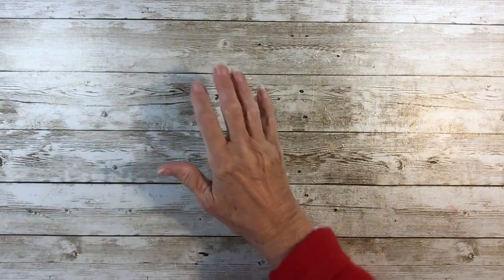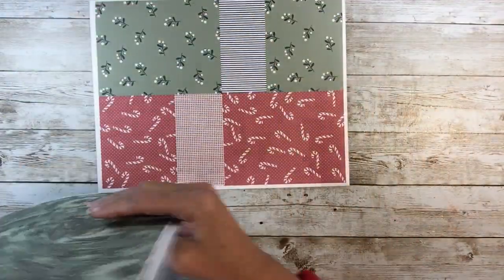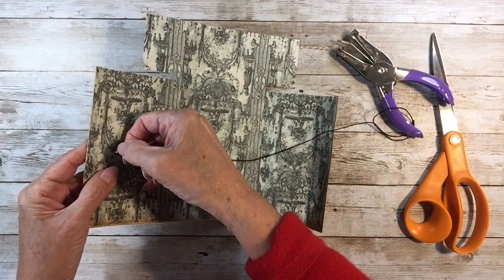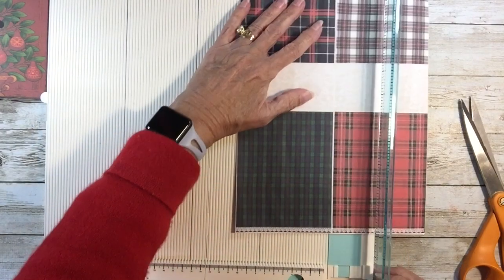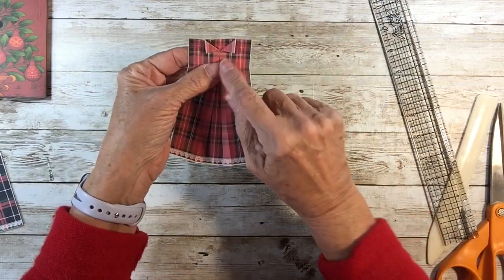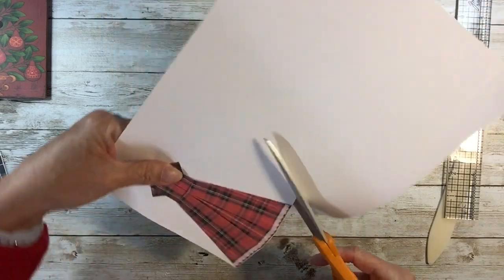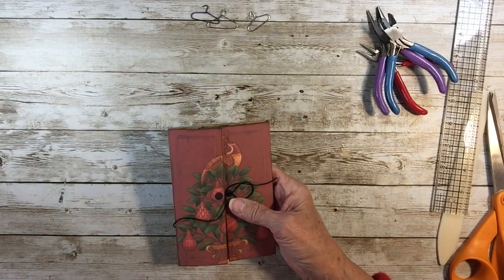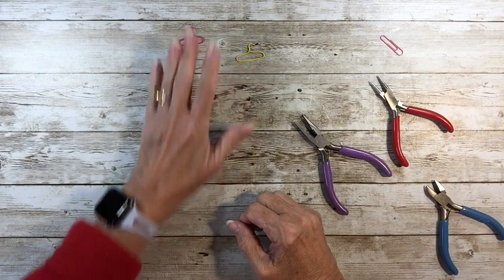Partridge Wardrobe and 12 Christmas Little Origami Dresses Digital Kit tutorial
Hello - are you ready for some cuteness! This video tutorial will show you how to create a sweet Christmas Wardrobe and fill it with little origami Christmas dresses. These cute little dresses also make a fun garland.

The freebie dress folding guide is available in my Patreska Papers Facebook Group in files

Pat